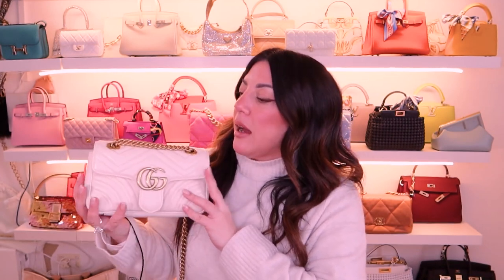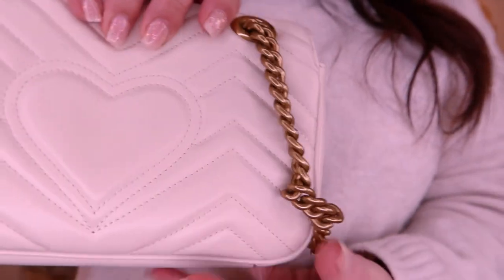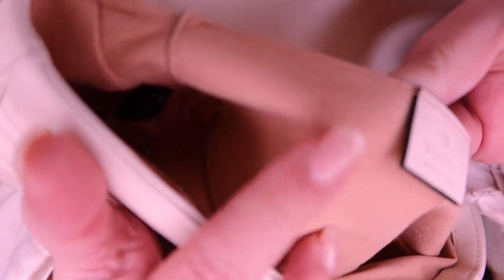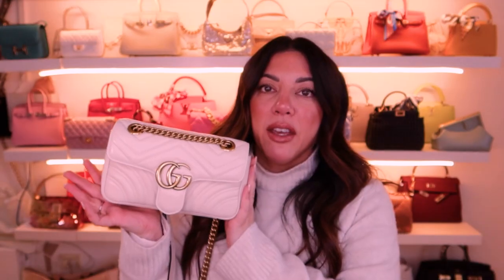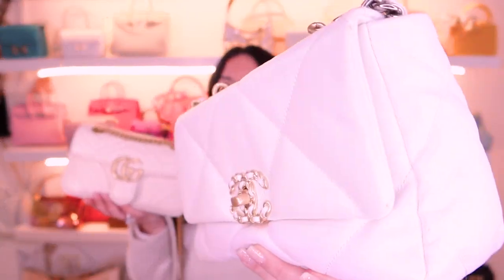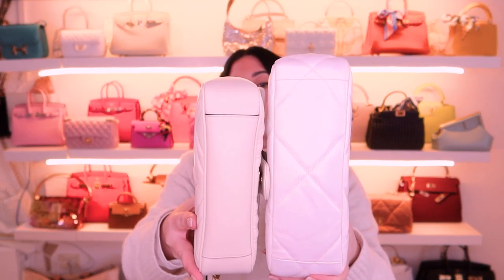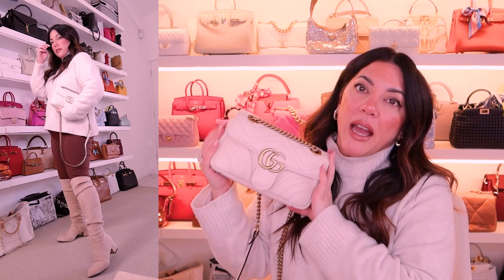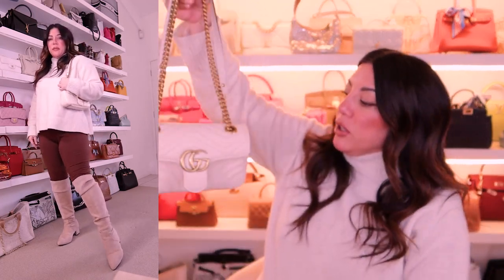GUCCI GG MARMONT SMALL SHOULDER BAG WHITE | Naomi Peris